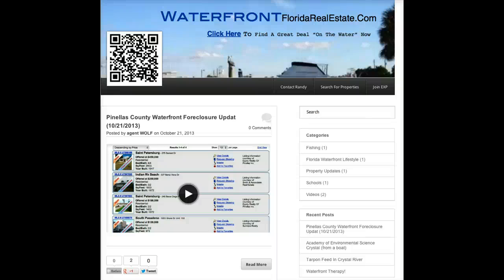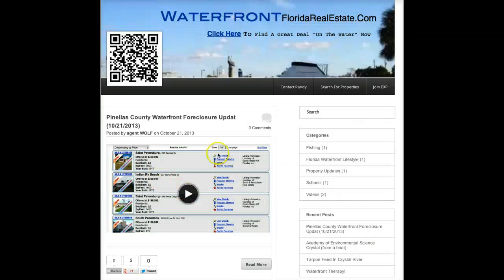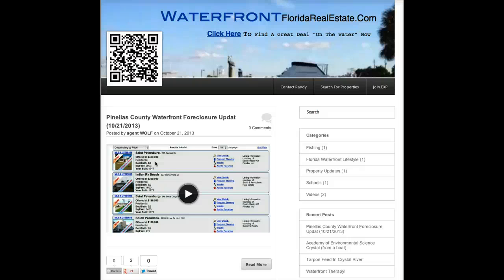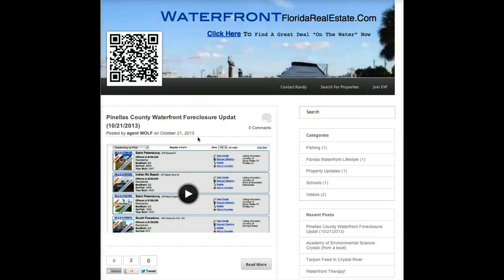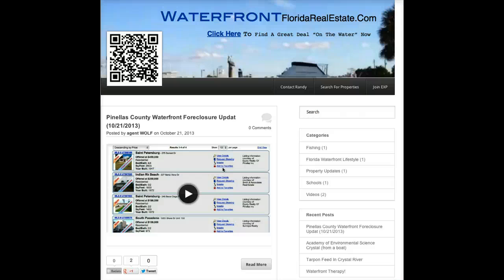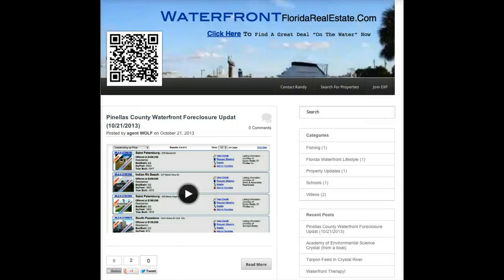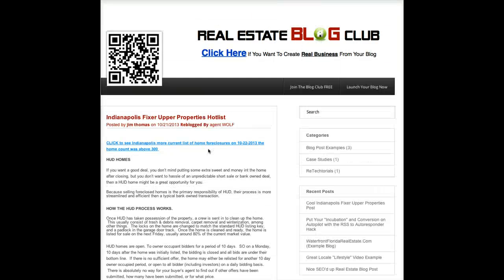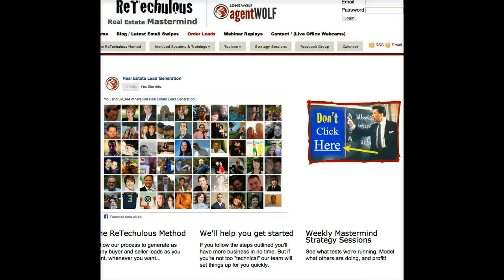Realestateblogclub.com, waterfrontfloridarealestate demo